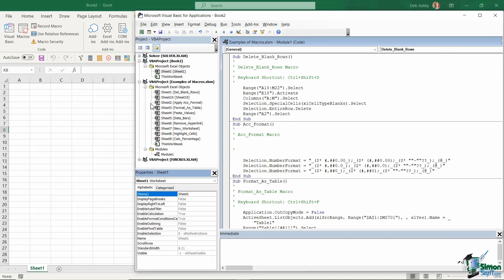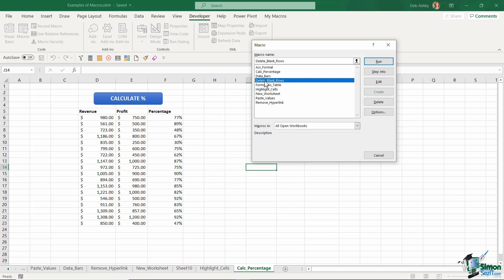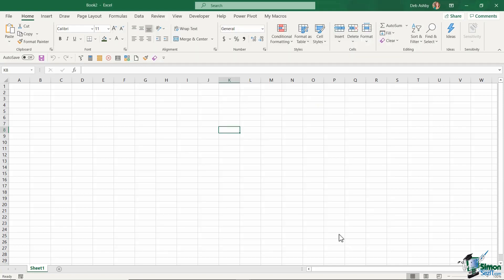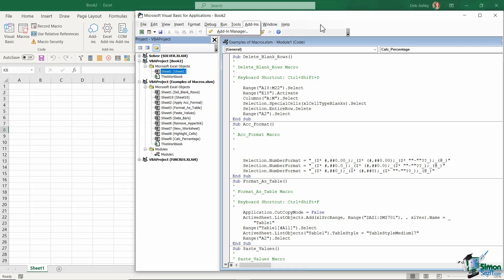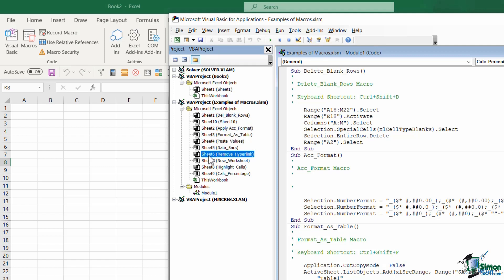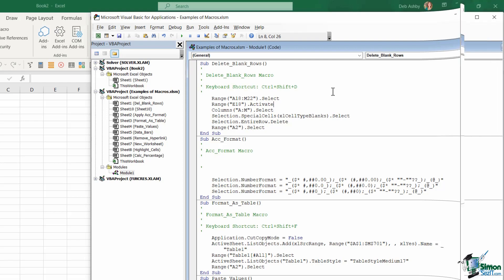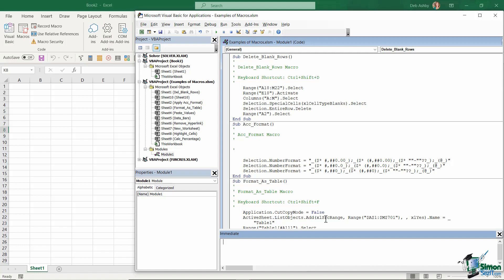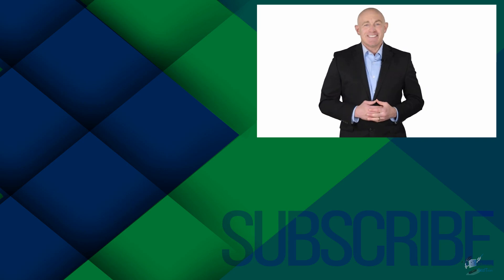Excel VBA Explained for Beginners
In this tutorial, we look at what VBA is in Excel.

We explain how to create Macros to automate repetitive tasks and we look at the underlying VBA code in Excel.

Learning the basics will enable you to develop your own Marcos and understand the VBA editor window.